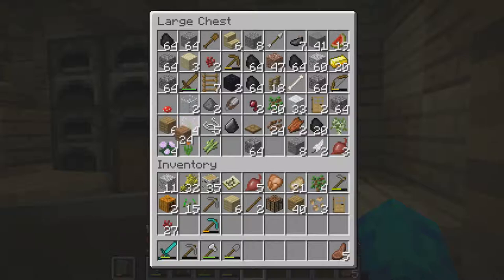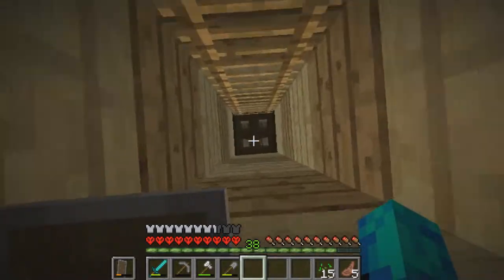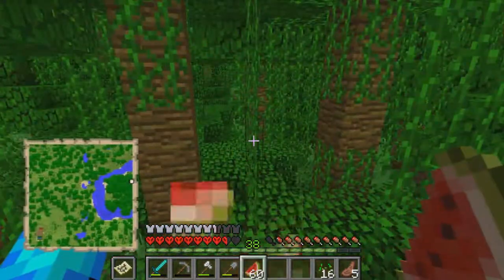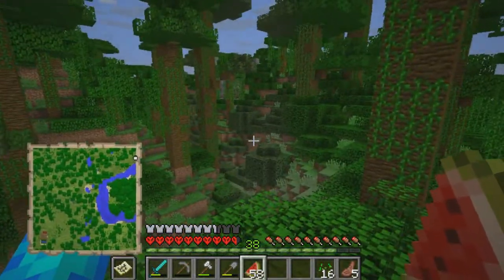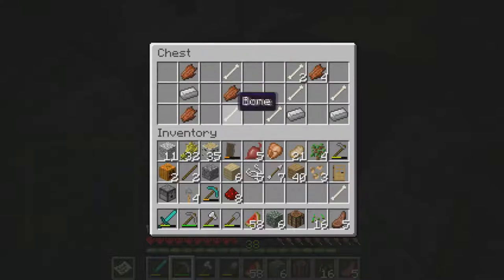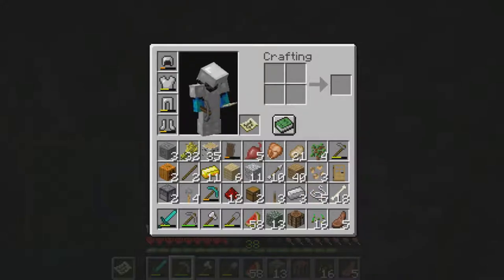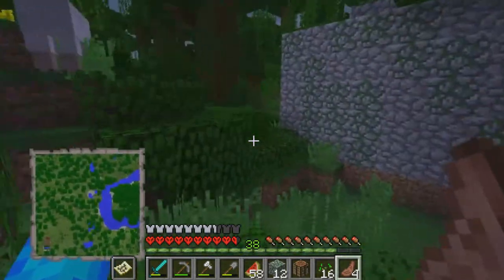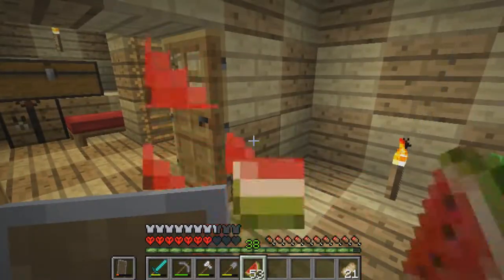Minecraft Hardcore Survival - Jungle Temple (35)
Welcome back to another Hardcore Survival episode where today we look for parrots and end up finding a Jungle Temple instead.